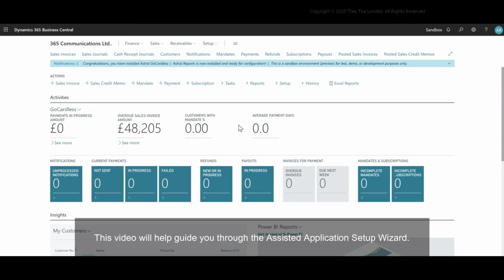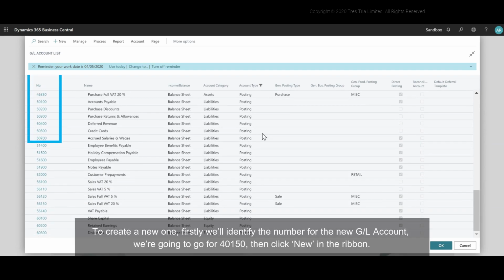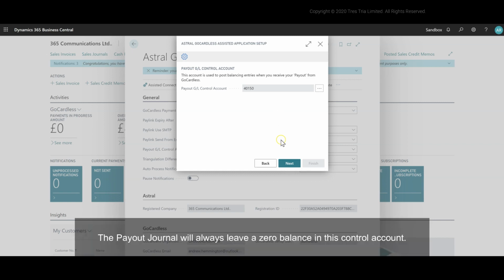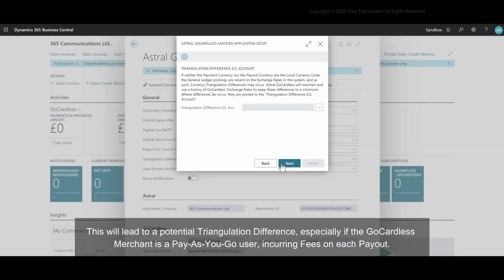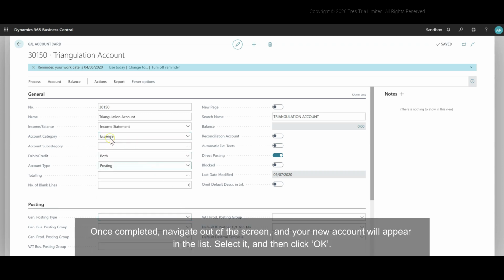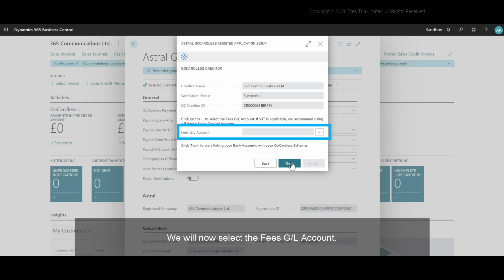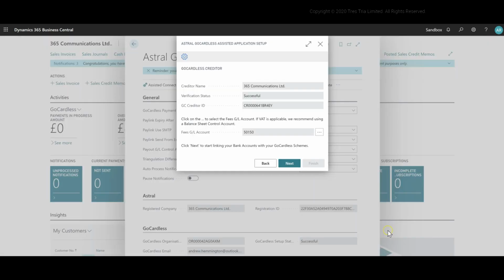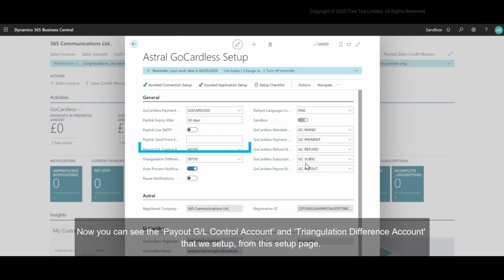Astral GoCardless || How to - Assisted Application Setup Wizard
Accessing and setting up the Astral GoCardless application using the setup wizard in Business Central.

Available on Saas for Microsoft Dynamics 365 Business Central.